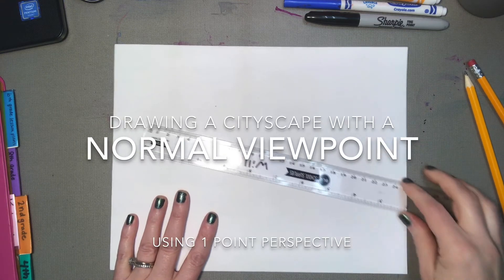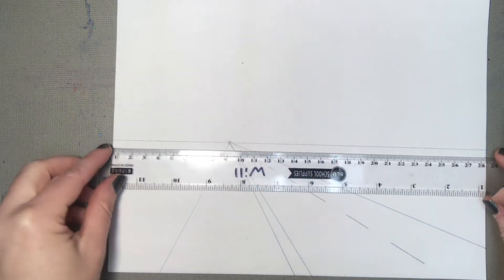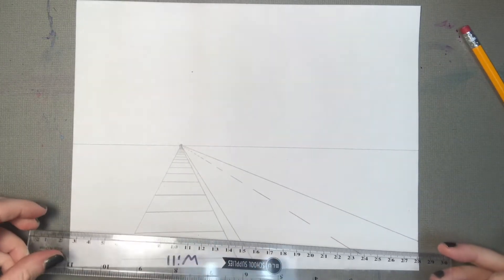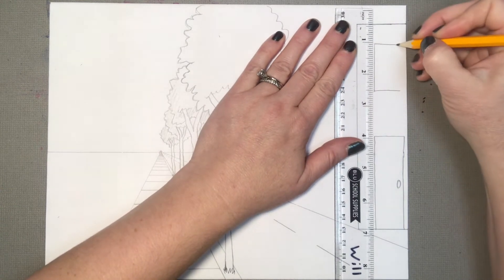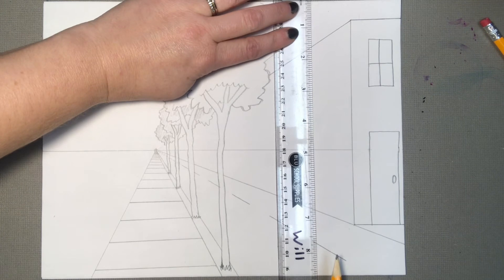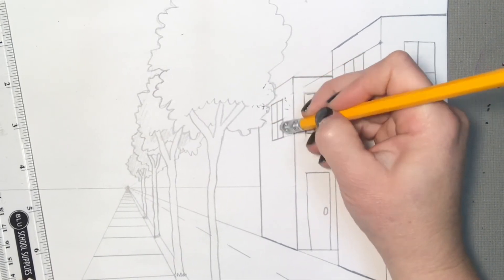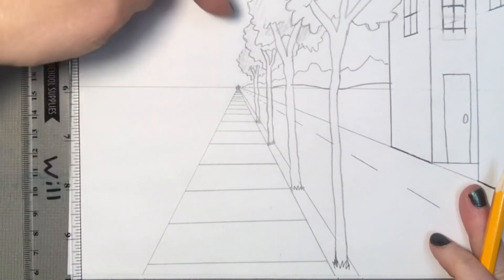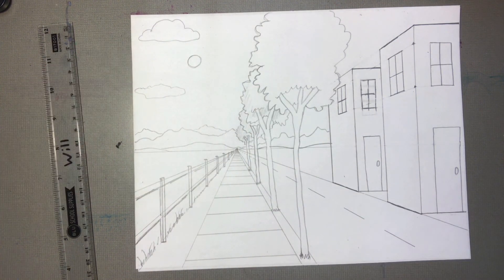Normal view perspective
Creating 3D drawings doesn't just happen; you have to understand the principles of linear perspective to make your drawing have depth. In this video, I show you how to draw using one point perspective from a normal viewpoint.